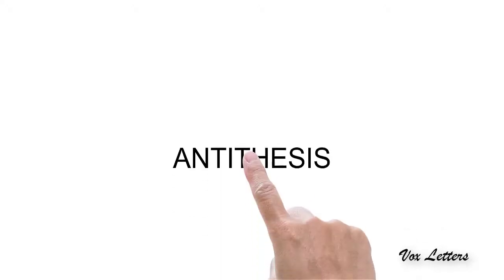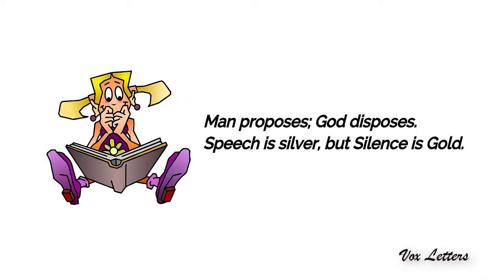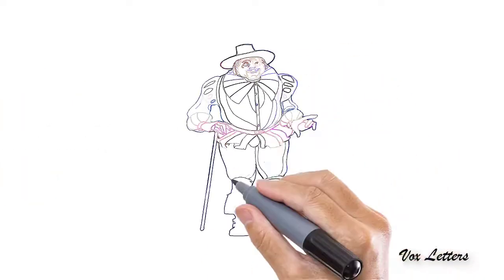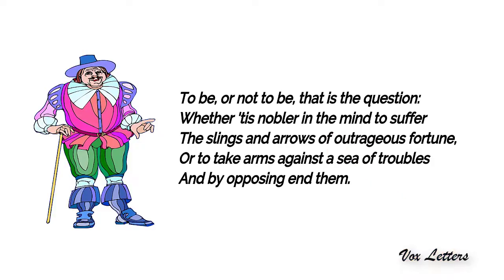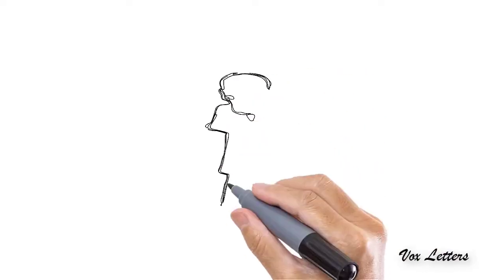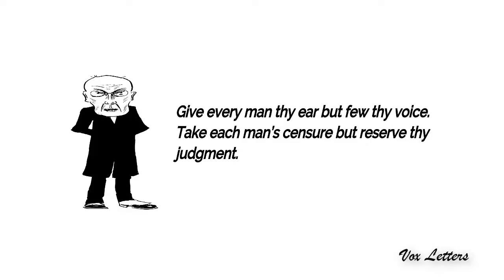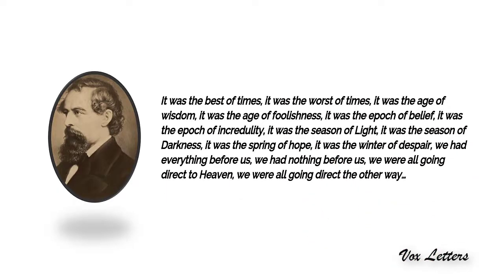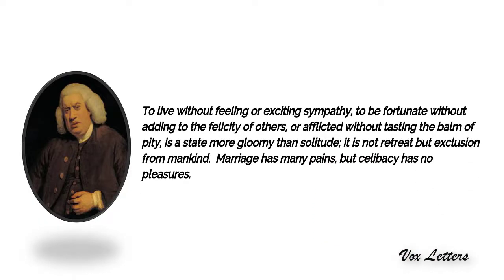Antithesis | Definition & Examples of Antithesis | Antithesis in Literature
The word antithesis is a figure of speech wherein two seemingly contrasted ideas are put together in a single statement using parallel grammatical structure. It may be a contrast of ideas, words, phrases, clauses or sentences. The purpose of antithesis is to make the reader better understand the point, the author is trying to convey to the readers. For example, in these quotations, the ideas, as well as the words, are totally opposite to each other.

Man proposes; God disposes.
Speech is silver, but Silence is Gold.

The word  propose is the opposite of the word dispose. Similarly, the word speech is the opposite of the word silence. Moreover, parallel grammatical structures have been used in both these quotations. The structure of the first clause in each quotation is similar to the second clause in each quotation. That’s why; it is a parallel grammatical structure.

Essential Literary Terms: A Brief Norton Guide with Exercises
The Oxford Dictionary of Literary Terms (Oxford Quick Reference)
The Penguin Dictionary of Literary Terms and Literary Theory: Fifth Edition